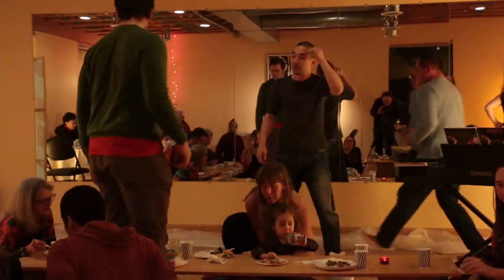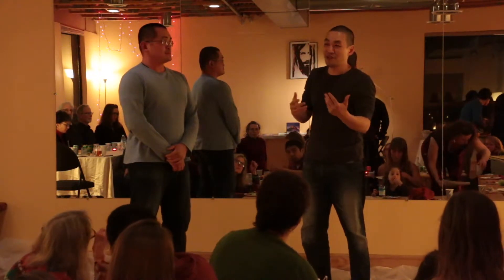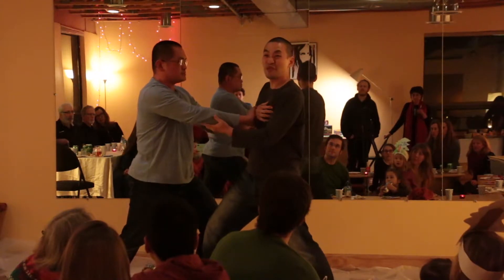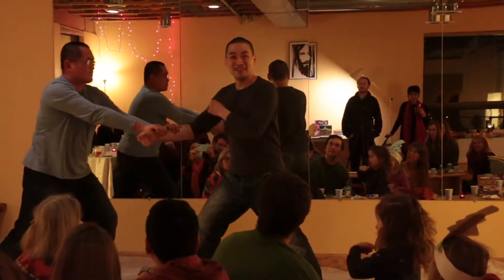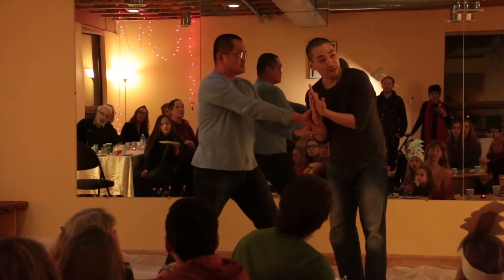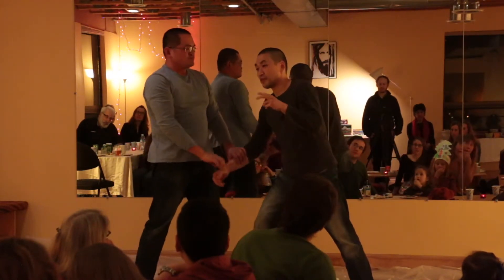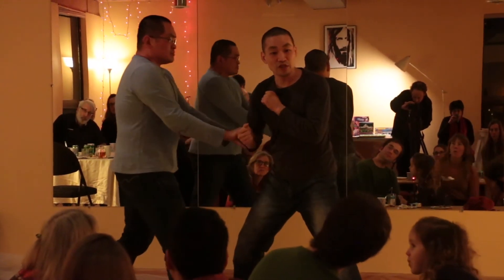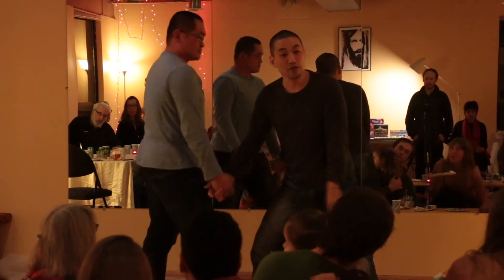Tai Chi is not about the body